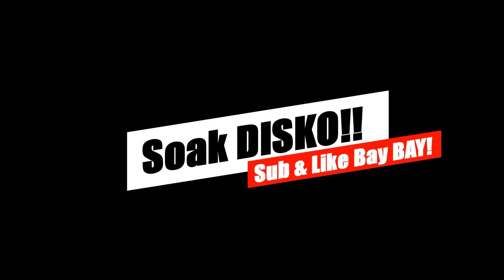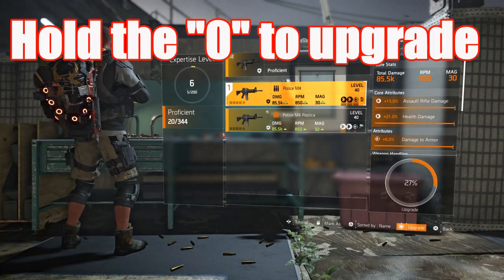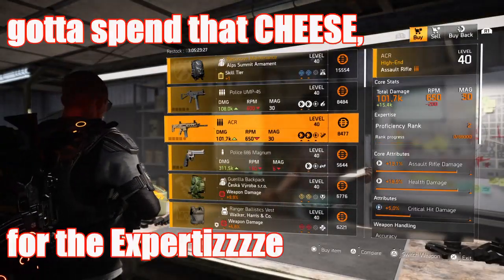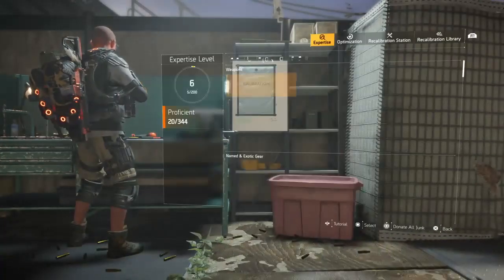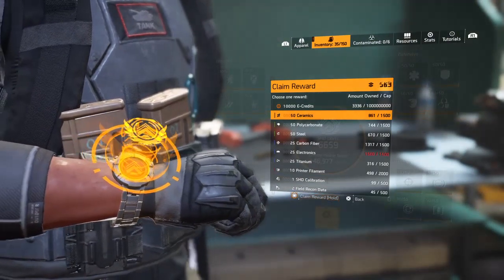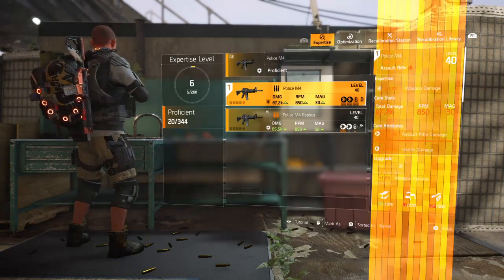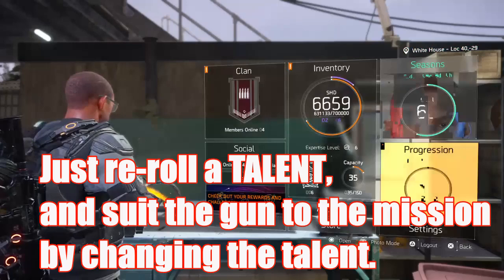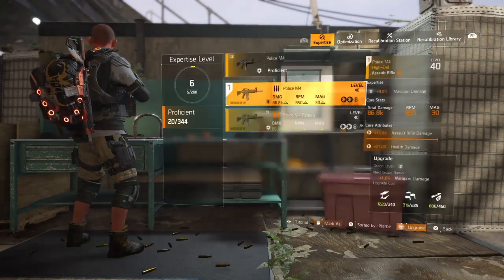Expertise Warning for Division 2, Must Watch before upgrading weapons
For those who aren't sure about how expertise points work, please watch before investing materials into a weapon you cant change. Expertise works to upgrade a single weapon, not all of the same ones. Choose wisely and make sure you can recalibrate the talent before investing points to upgrade the damage.